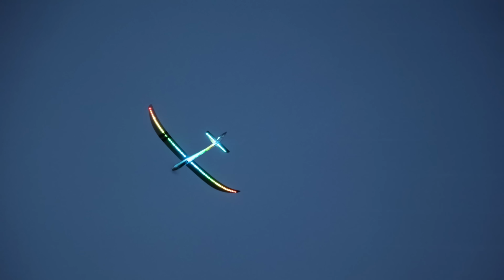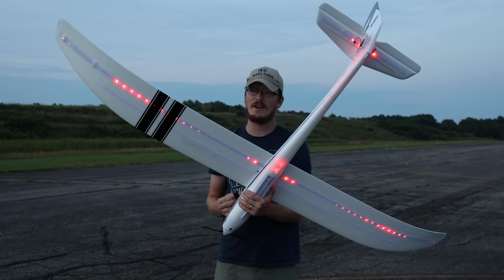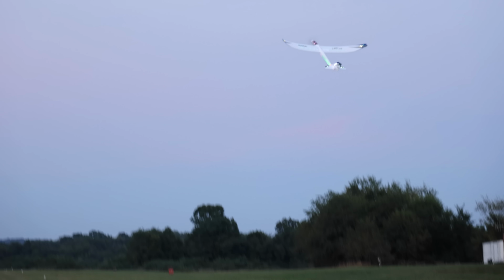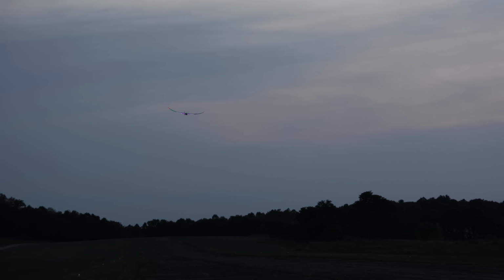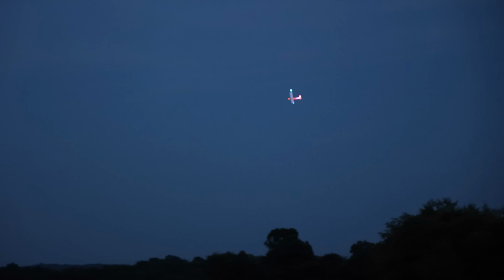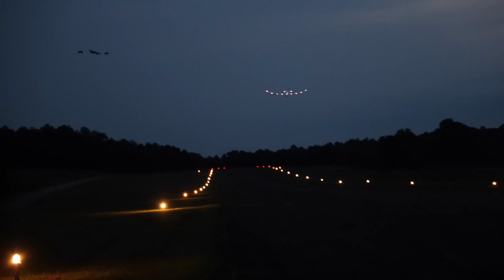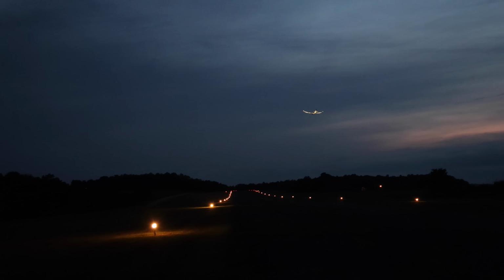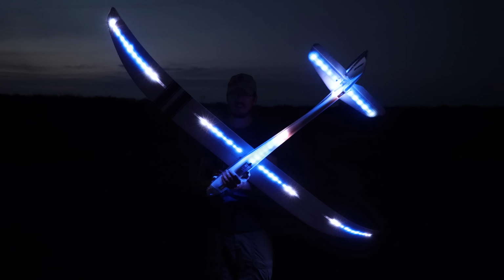BEST LED LIGHTS on RC AIRPLANE EVER!!! - E-Flite Night Radian - TheRcSaylors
These are the best lights on an RC airplane ever.  The E-Flite Night Radian 2.0m rc plane is a showstopper.  The LED lights put on a real show in the sky.  We love this night plane.  Let us know your thoughts about this led night rc plane in the comments.

Support TheRcSaylors